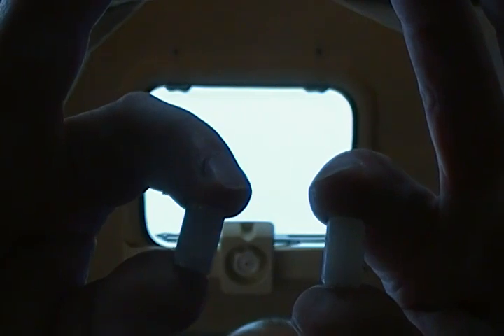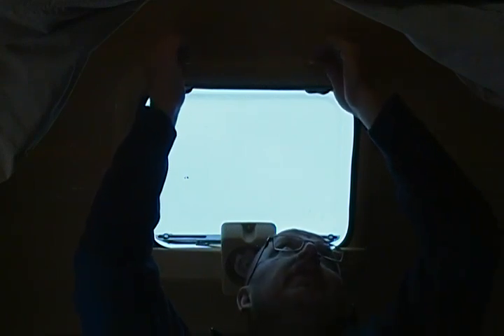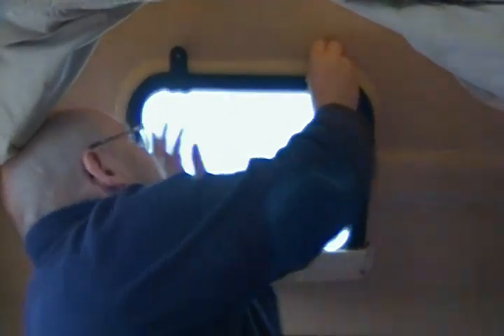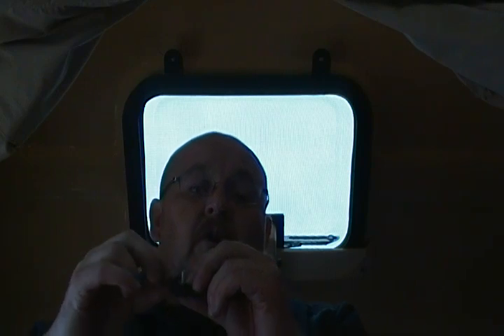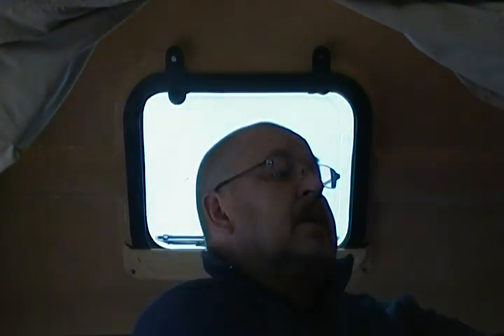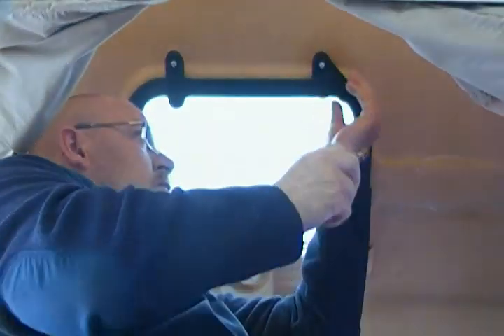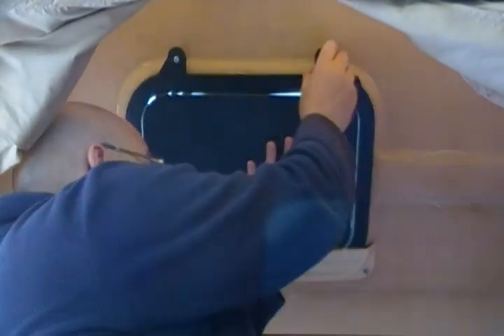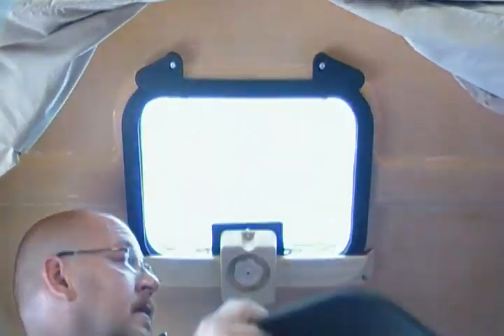Installing Your Westfalia "NO VELCRO" Skylight Screen kit!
A short video about installing  your "NO VELCRO" Westfalia Skylight Screen Kit. My apoligies upfront about the poor video quality and varying brightness as I am new to this video camcorder. I plan to release a higher quality video as time allows.